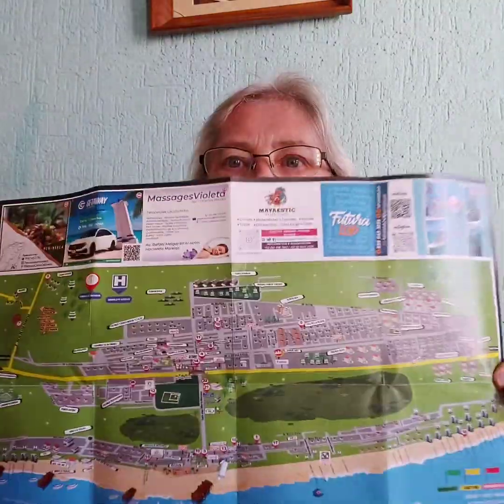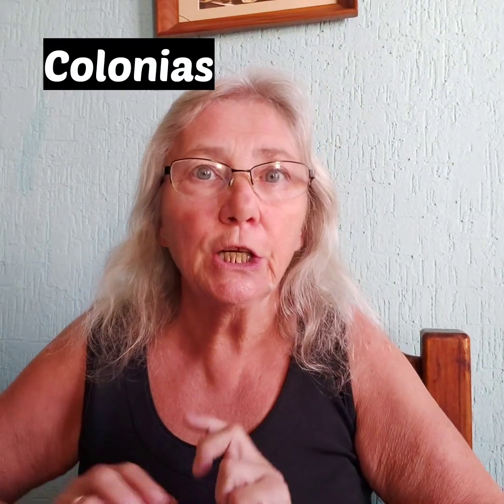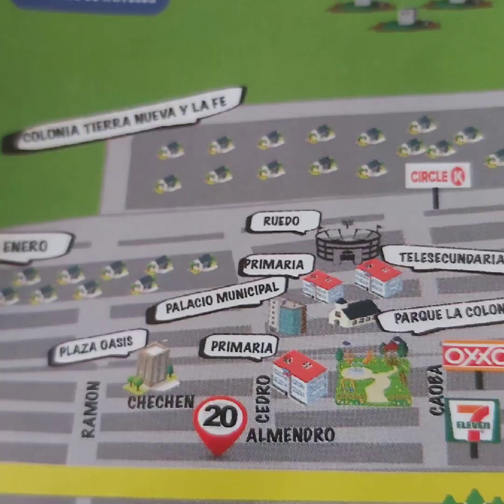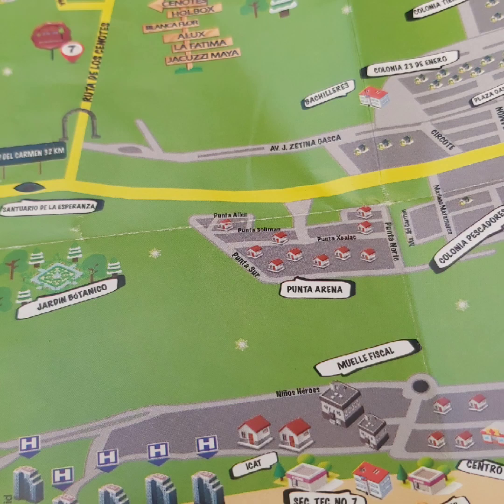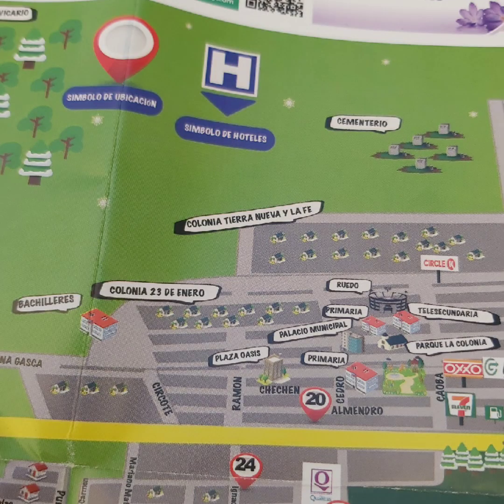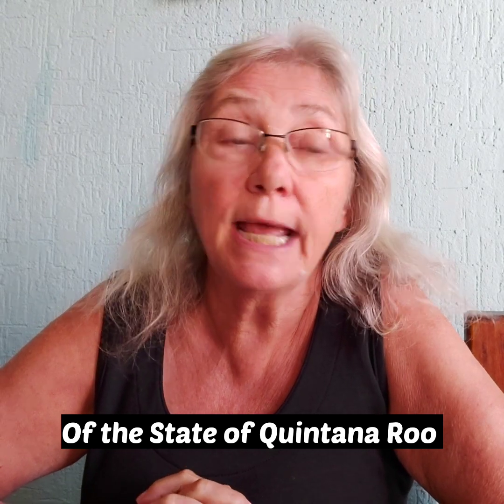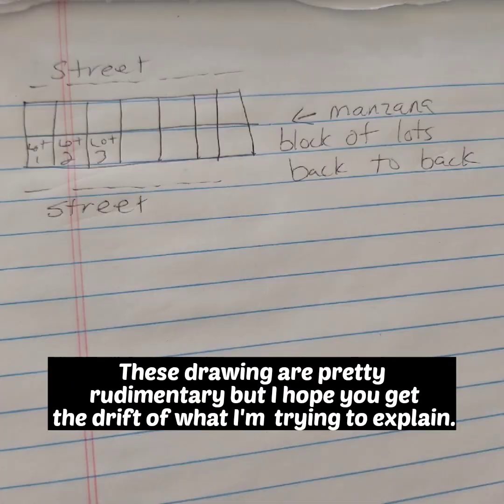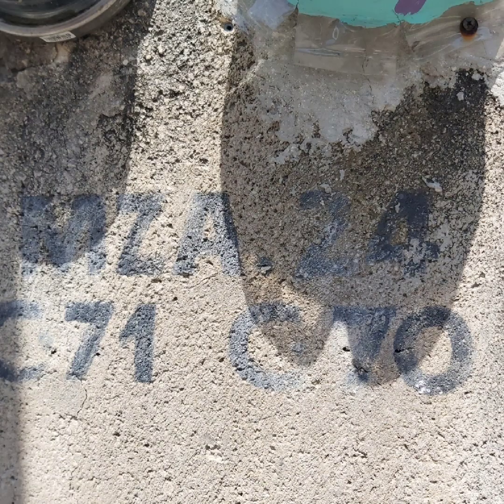Puerto Morelos, México History and the Meaning of Manzanas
In this video I am going to explain why there is a Manzana (apple) in your address in México.  I am also giving a brief history of the development of the town of Puerto Morelos from the Mayan territory it began as up to and including present day development.